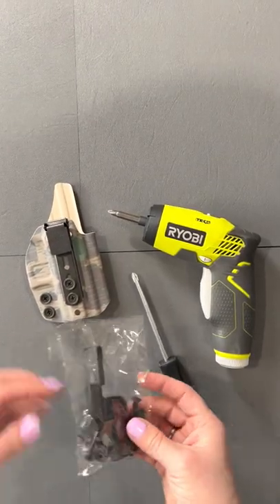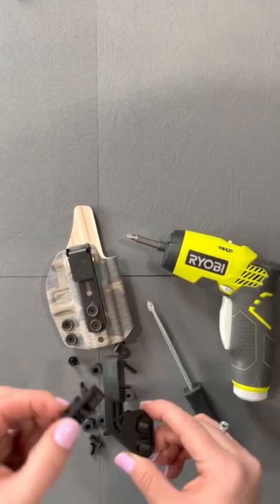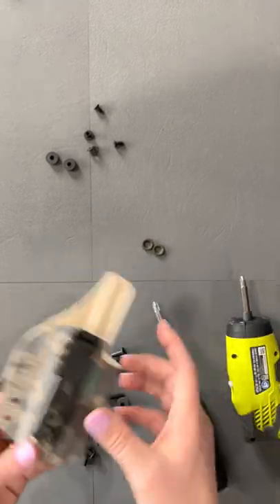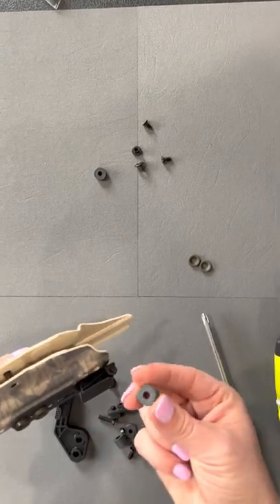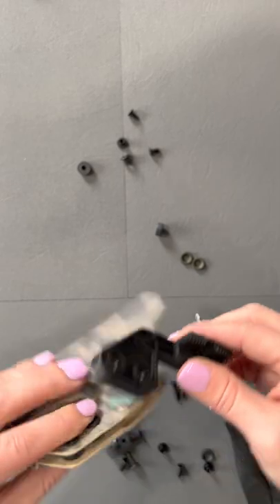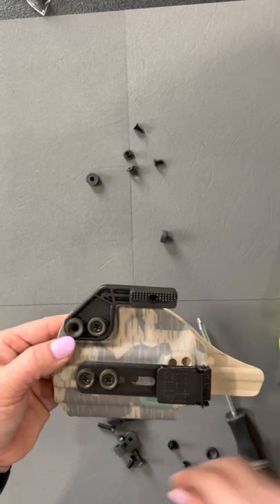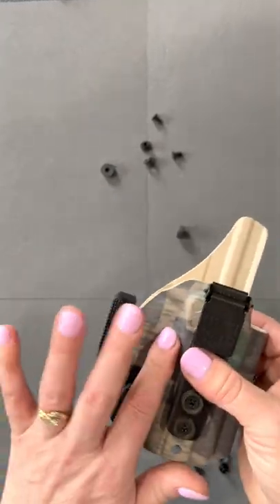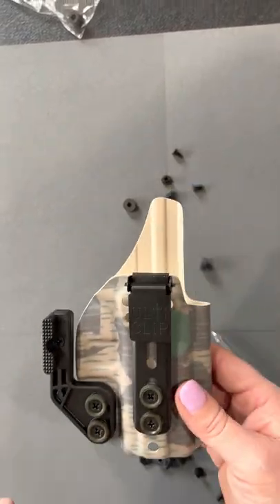How to Mount Delta Wing